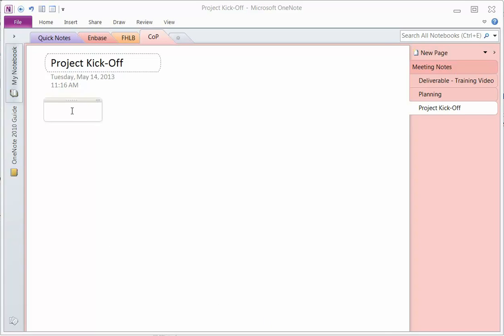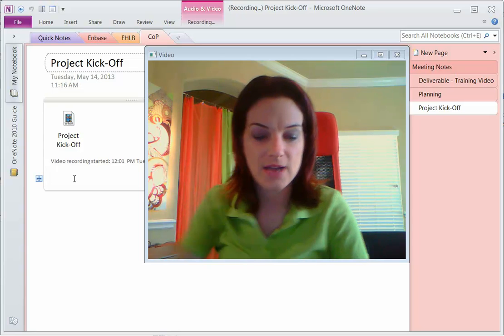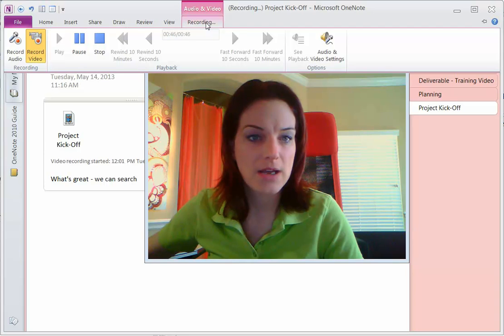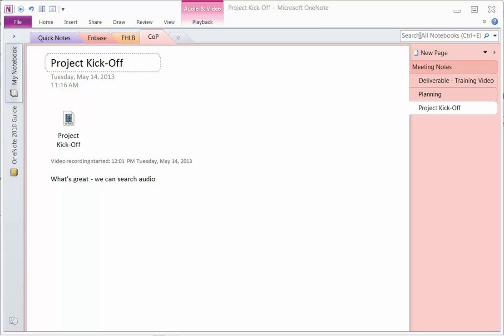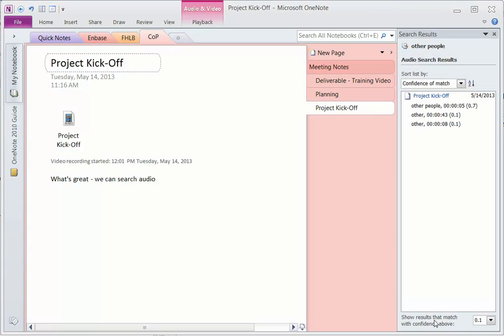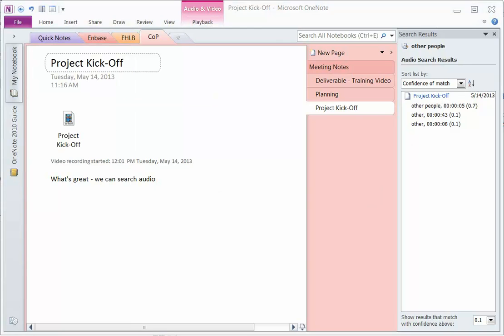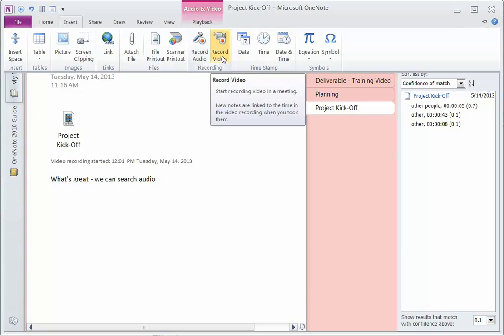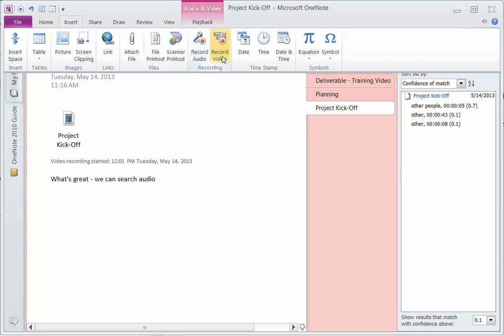OneNote 2010: Search Audio and Video Recordings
OneNote allows you to search for specific words and phrases inside of an audio or video recording! This video shows you the steps you take to enable this feature.